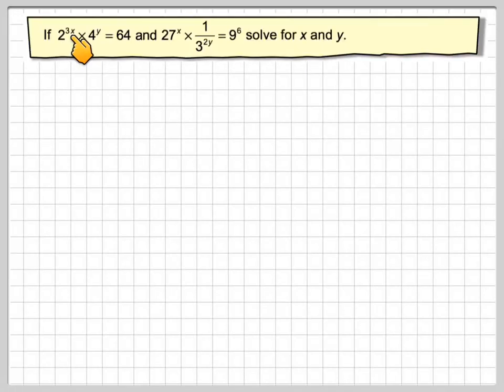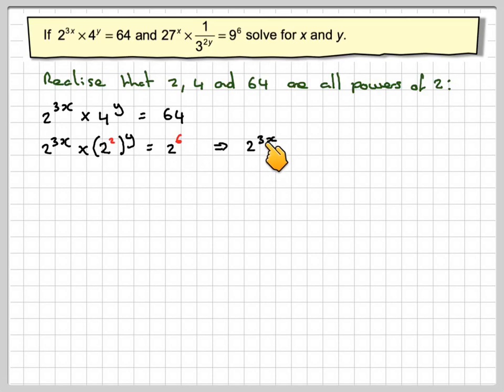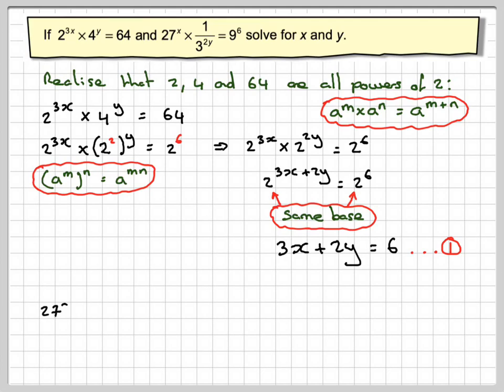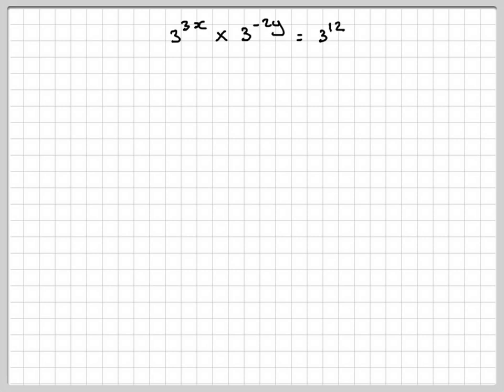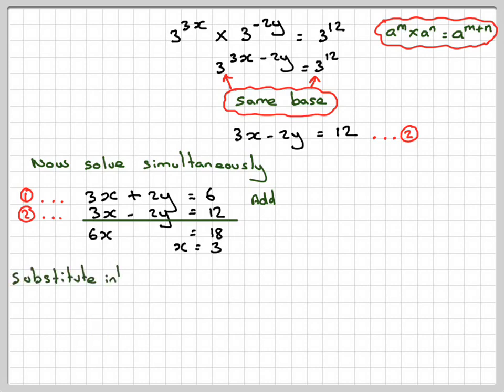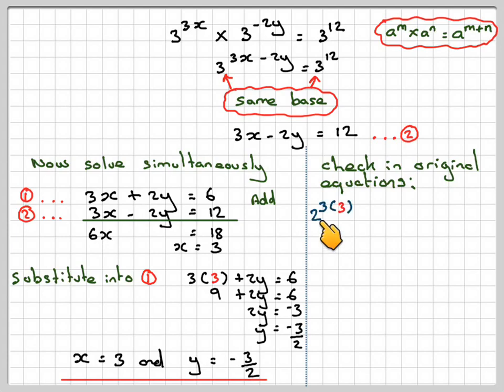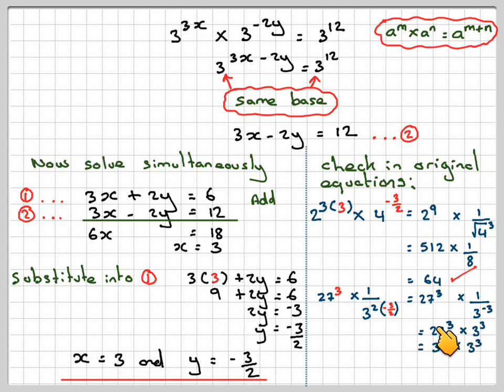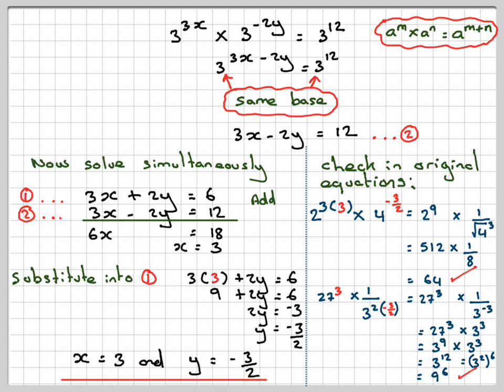Forming and solving simultaneous equations using rules of indices